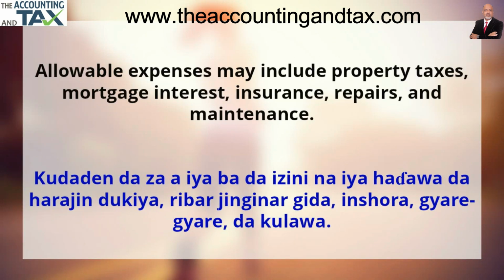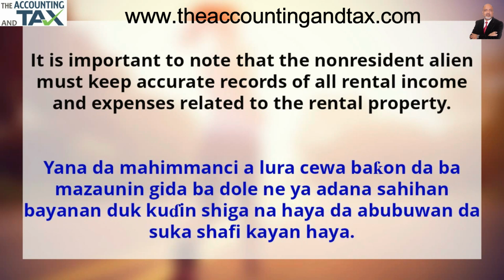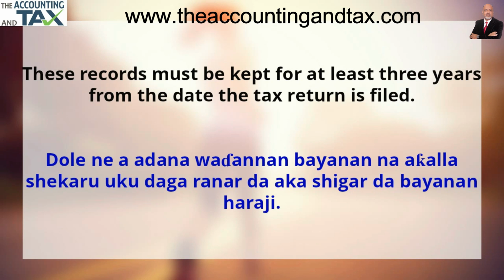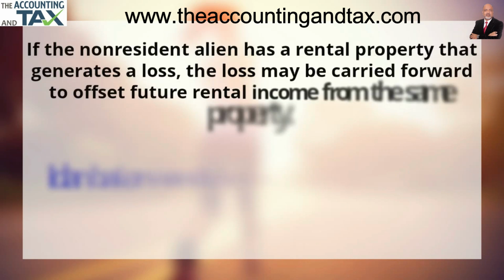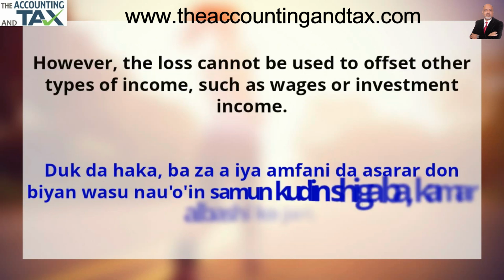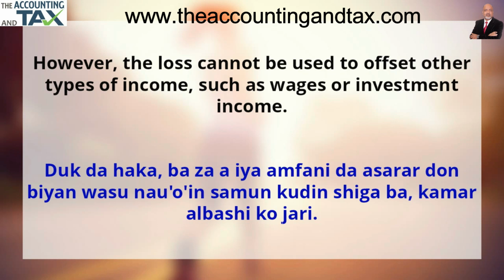Non-Resident rental income tax filing requirements in the USA: A comprehensive guide (Hausa)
Sabis na Harajin Cikin Gida (IRS) yana buƙatar baƙi waɗanda ba mazauna ba waɗanda ke karɓar kuɗin haya daga kadarorin Amurka don shigar da bayanan haraji kowace shekara. Wannan ya shafi duka daidaikun mutane da kamfanoni. Dole ne a gabatar da kuɗin haraji akan Form 1040NR kuma dole ne a haɗa duk kuɗin haya da aka samu a cikin shekara, da kuma duk wani kuɗin da ya shafi kadarorin haya. Baƙi kuma dole ne su biya harajin riƙewa akan kuɗin hayar su, wanda yawanci shine kashi 30% na yawan kuɗin haya.
Yana da mahimmanci a lura cewa wasu ƙasashe suna da yarjejeniyar haraji da Amurka waɗanda za su iya ragewa ko kawar da harajin riƙewa kan kuɗin haya. Baƙi waɗanda ba mazauna ba ya kamata su tuntuɓi ƙwararren haraji ko IRS don sanin ko sun cancanci kowane fa'idar yarjejeniyar haraji. Gabaɗaya, fahimtar buƙatun shigar da harajin kuɗin haya na haya ga Amurka yana da mahimmanci don bin dokokin harajin Amurka da guje wa kowane hukunci ko tara.
Fahimtar Harajin Hayar da Ba Mazauna ba
Baƙi waɗanda ba mazaunin gida waɗanda ke karɓar kuɗin haya daga wata kadara a Amurka ana buƙatar shigar da bayanan haraji tare da Sabis na Harajin Cikin Gida (IRS). Kudin haya gabaɗaya yana ƙarƙashin ƙimar harajin kashi 30 cikin ɗari, sai dai idan yarjejeniyar haraji ta tanadar da ƙarancin kuɗi.
Don tantance kuɗin hayar da ake biyan haraji, baƙon da ba mazaunin gida ba dole ne ya ƙididdige yawan kuɗin hayar da aka samu a cikin shekara sannan ya cire duk wani kuɗaɗen da aka yarda da shi da ke da alaƙa da kadarorin haya. Kudaden da za a iya ba da izini na iya haɗawa da harajin dukiya, ribar jinginar gida, inshora, gyare-gyare, da kulawa.
Yana da mahimmanci a lura cewa baƙon da ba mazaunin gida ba dole ne ya adana sahihan bayanan duk kuɗin shiga na haya da abubuwan da suka shafi kayan haya. Dole ne a adana waɗannan bayanan na aƙalla shekaru uku daga ranar da aka shigar da bayanan haraji.
Idan baƙon wanda ba mazaunin gida yana da kadarar haya wanda ke haifar da asara, ana iya ci gaba da asarar don biyan kuɗin haya na gaba daga wannan kadara. Duk da haka, ba za a iya amfani da asarar don biyan wasu nau'o'in samun kudin shiga ba, kamar albashi ko jari.
Baya ga shigar da bayanan haraji tare da IRS, ana iya buƙatar baƙon da ba mazaunin gida ba don shigar da bayanan haraji na jiha da na gida. Dokokin haraji na jiha da na gida sun bambanta dangane da jiha ko yankin da dukiyar haya take. Yana da mahimmanci a tuntuɓi ƙwararren haraji don ƙayyade buƙatun shigar da kowace jiha da yanki.
Dokokin Harajin Amurka don Kuɗin Hayar da Ba Mazauna ba
Baƙi waɗanda ba mazaunin gida waɗanda suka mallaki kadarori na haya a Amurka ana buƙatar su shigar da bayanan haraji kuma su biya haraji akan kuɗin hayar su. Rashin bin waɗannan dokokin haraji na iya haifar da hukunci, tara, har ma da matakin shari'a. Wannan sashe zai ba da taƙaitaccen bayanin dokokin harajin Amurka don samun kuɗin haya wanda ba mazaunin gida ba, gami da Zuba Jari na Ƙasashen Waje a Dokar Harajin Dukiya ta Gaskiya (FIRPTA) da Sashe na Lambobin Harajin Cikin Gida Sashe na 871.
Zuba Jari na Ƙasashen Waje a Dokar Harajin Dukiya ta Gaskiya (FIRPTA)
FIRPTA dokar haraji ce da ke buƙatar baƙi waɗanda ba mazauna ba su biya haraji kan siyar da kadarorin Amurka. A ƙarƙashin FIRPTA, ana buƙatar mai siyan kadarori na Amurka ya riƙe kashi 15% na farashin siyan kuma ya aika wa IRS. Wannan harajin riƙewa an yi niyya ne don tabbatar da cewa baƙi waɗanda ba mazaunin gida ba sun biya kaso mai tsoka na haraji akan siyar da kadarorin Amurka.
Lambar Harajin Cikin Gida Sashe na 871
Lambar Harajin Cikin Gida Sashe na 871 yana buƙatar baƙi waɗanda ba mazauna ba su biya haraji akan tushen samun kuɗin shiga na Amurka, gami da kuɗin haya daga kadarorin Amurka. Baƙi waɗanda ba mazaunin gida ba suna ƙarƙashin ƙayyadaddun haraji na kashi 30% akan kuɗin hayar da suke samu, sai dai idan sun cancanci samun ƙaramin kuɗin haraji a ƙarƙashin yarjejeniyar harajin da ta dace.

A ƙarshe, baƙi waɗanda ba mazaunin gida ba waɗanda suka mallaki kadarorin haya a Amurka dole ne su bi dokokin harajin Amurka kuma su shigar da bayanan haraji don ba da rahoton kuɗin shiga na haya. Fahimtar waɗannan dokokin haraji da neman shawarwarin ƙwararru na iya taimaka wa baƙi waɗanda ba mazaunin gida ba su guji hukunci da matakin shari'a.
Bukatun Bukatun Bukatun Kuɗi na Hayar Ba Mazauna ba
Baƙi da ba mazauna ba waɗanda ke samun kuɗin haya daga kadarorin gidaje na Amurka ana buƙatar su shigar da bayanan harajin Amurka kuma su biya haraji akan kuɗin hayar su. Ana buƙatar shigar da fom masu zuwa don bin dokokin harajin Amurka:
Farashin 1040NR
Form 1040NR ita ce Mayar da Harajin Shiga Baƙi na Amurka. Ana amfani da wannan fom don bayar da rahoton samun kuɗin haya da aka samu daga kadarorin gidaje na Amurka. Baƙi waɗanda ba mazauna ba dole ne su shigar da wannan fom idan suna da kuɗin haya daga tushen Amurka waɗanda ba su da alaƙa da kasuwanci ko kasuwancin Amurka yadda ya kamata.